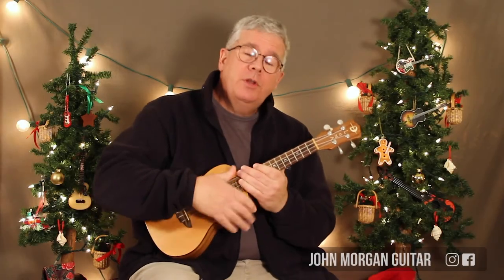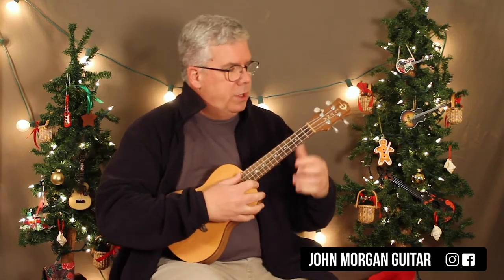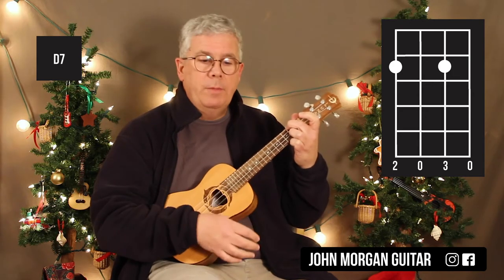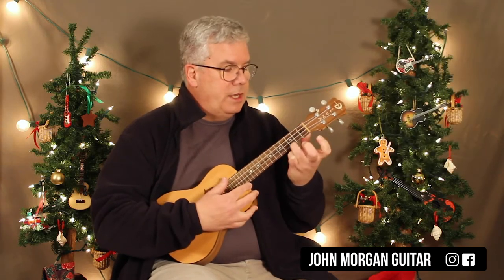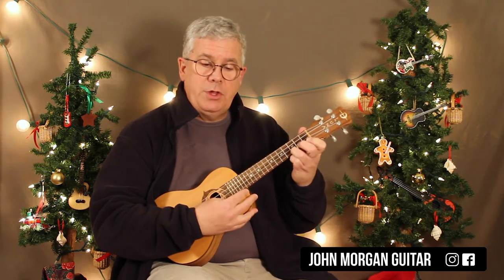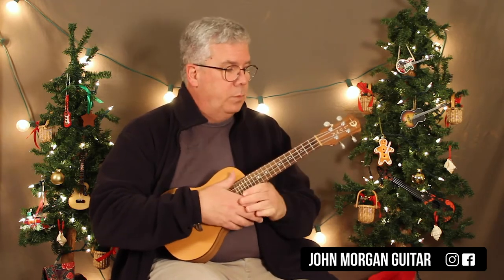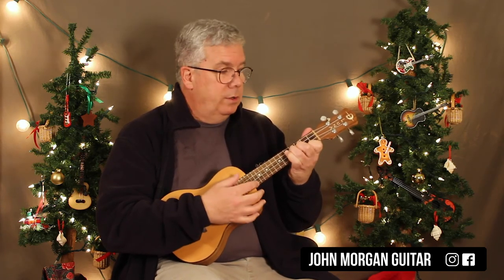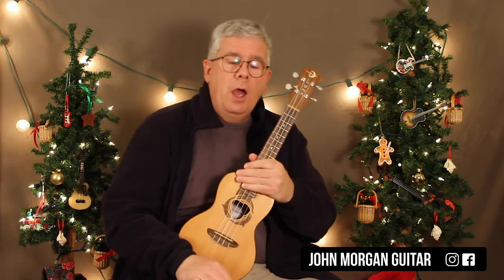24 Days of Christmas: How to Play "Jolly Old Saint Nicholas" (Ukulele)